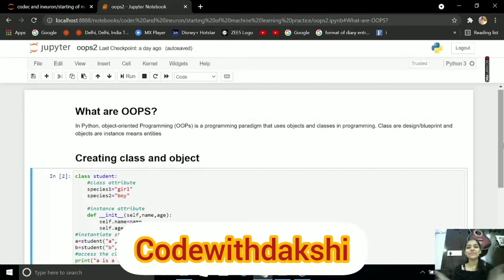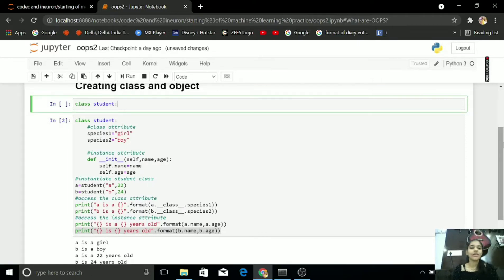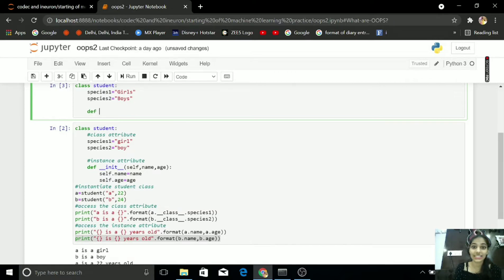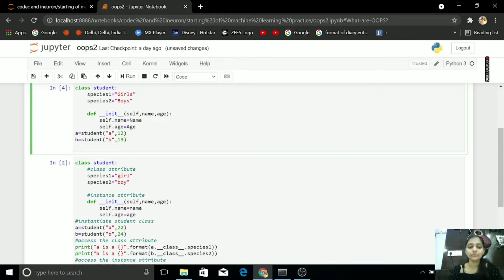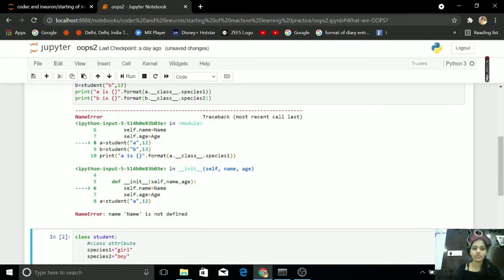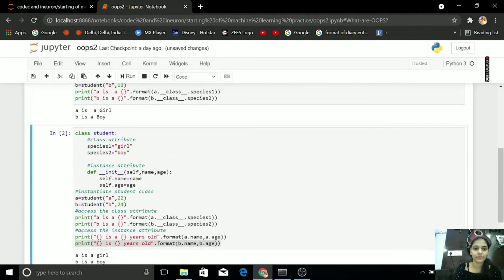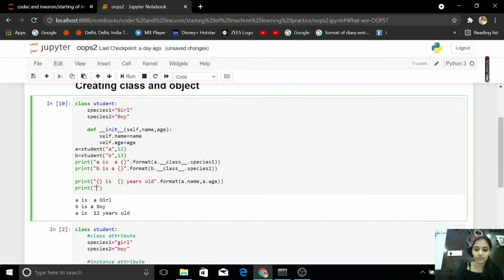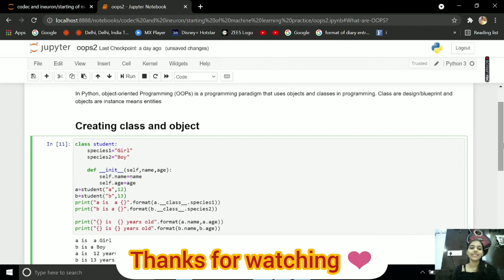Python OOPS Tutorial - Classes and Objects | CodeWithDakshi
Hello All,
In this we will understand about the OOPS Tutorial and how to create classes using Python

Below are the various videos created on Python